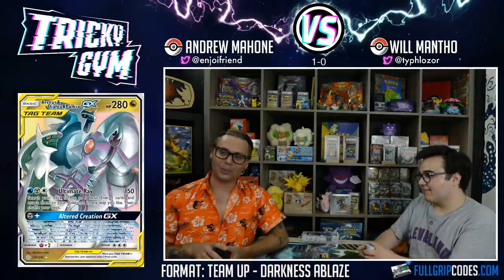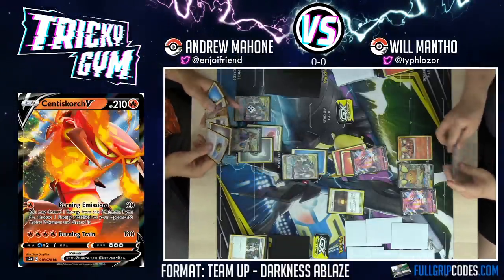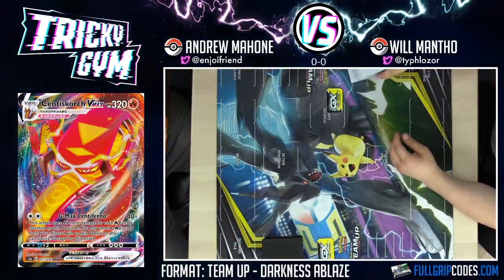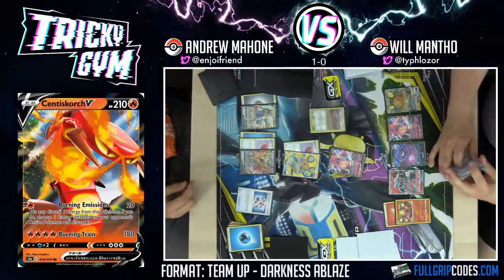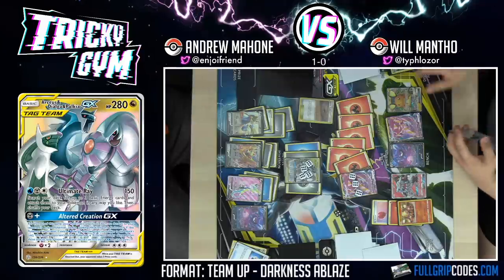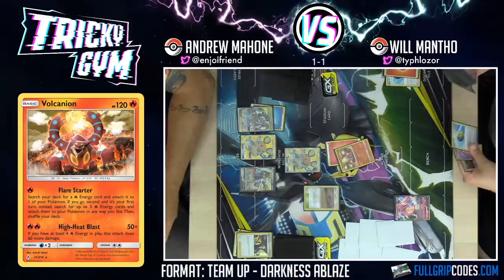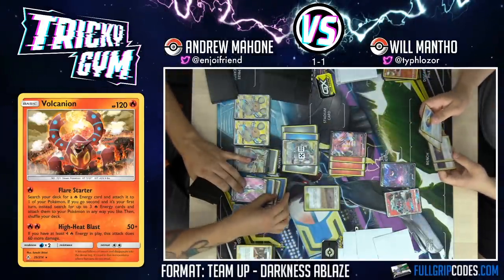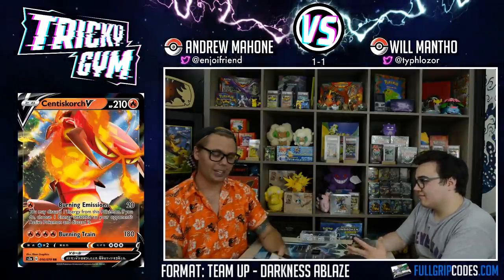**Darkness Ablaze** Centiskorch VMAX VS Zacian ADP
Andrew Mahone plays an updated Zacian V / Arceus Dialga & Palkia GX deck vs Will Mantho with Centiskorch VMAX from the upcoming Pokemon Trading Card Game set: Darkness Ablaze due out August 14th 2020. Check these powerful new decks out in this exciting post rotation gameplay!

Andrew's Zacian ADP Deck List:
2 Arceus Dialga & Palkia GX
3 Zacian V
2 Dedenne GX
1 Crobat V
1 Zamazenta V
1 Inteleon V
4 Marnie
4 Professor's Research
3 Boss's Orders
4 Quick Ball
4 Turbo Patch
4 Metal Saucer
3 Energy Switch
2 Air Balloon
3 Switch
1 Big Charm
1 Great Catcher
2 Cherish Ball
1 Chaotic Swell
4 Water Energy
10 Metal Energy

Andrew's Centiskorch VMAX Deck List:
4 Centiskorch VMAX
4 Centiskorch V
4 Volcanion UNB
1 Victini V
1 Heatran GX
1 Crobat V
2 Dedenne GX
1 Eldegoss V
4 Professor's Research
4 Welder
2 Boss's Orders
2 Marnie
4 Quick Ball
4 Switch
2 Reset Stamp
2 Giant Hearth
1 Air Balloon
2 Pokemon Communication
1 Great Catcher
14 Fire Energy